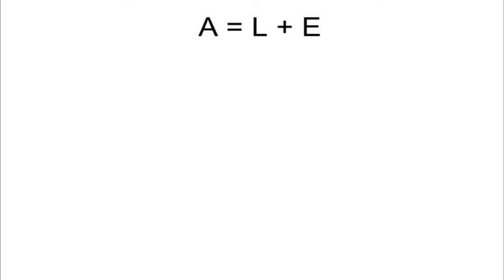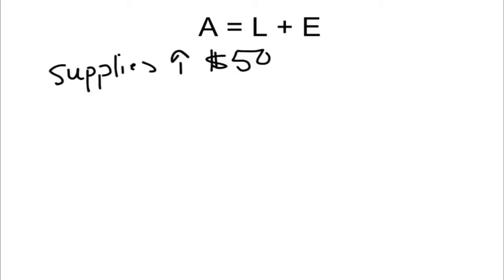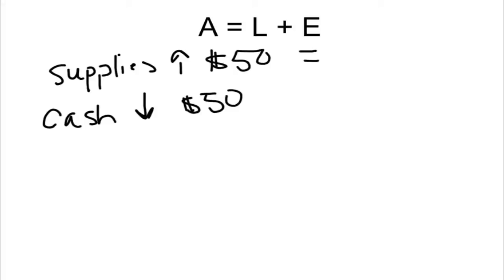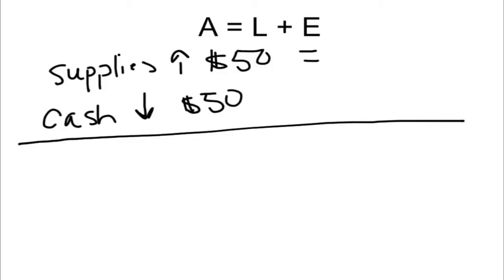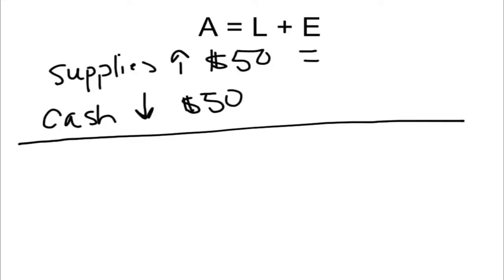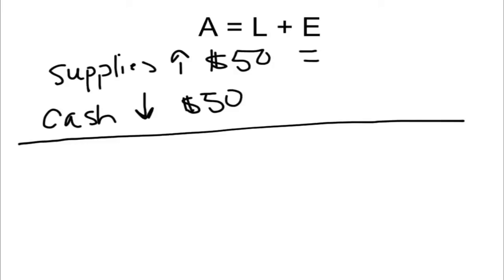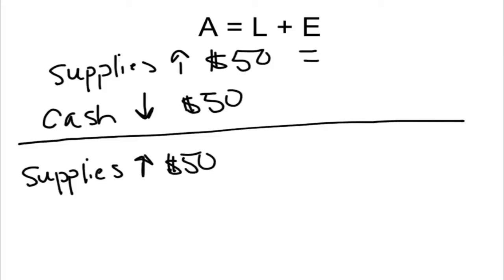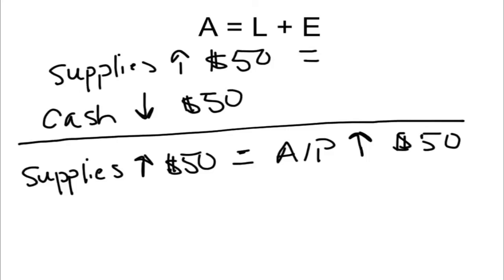Business transactions and the accounting equation